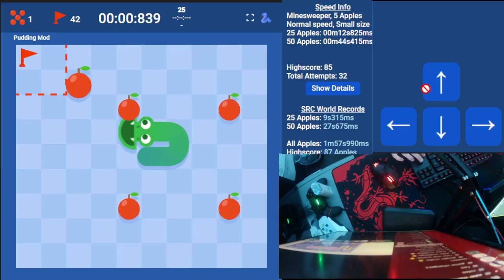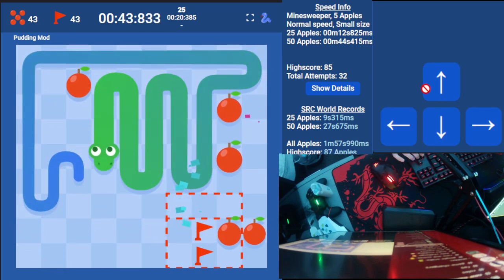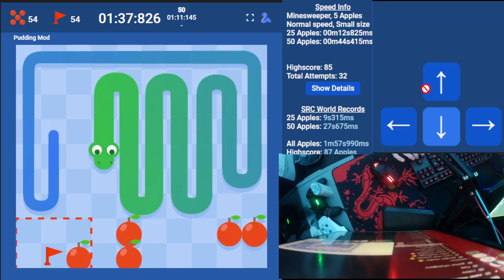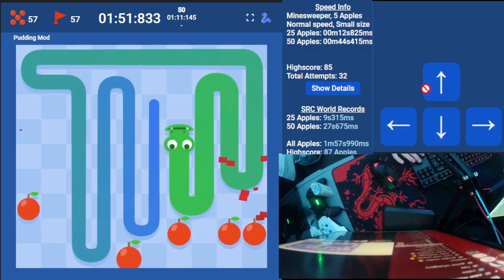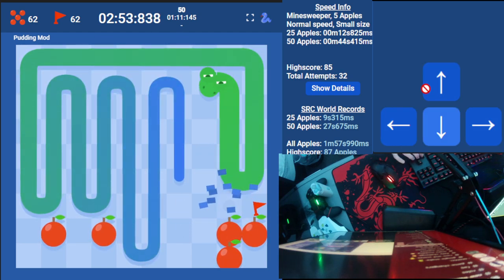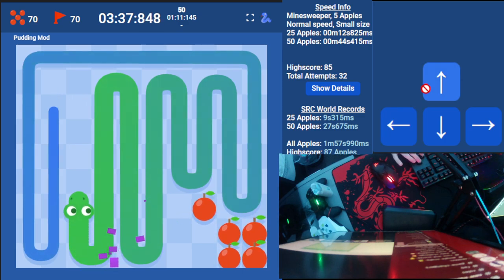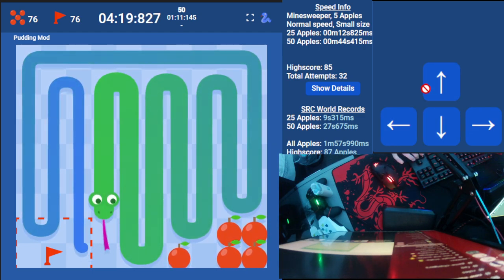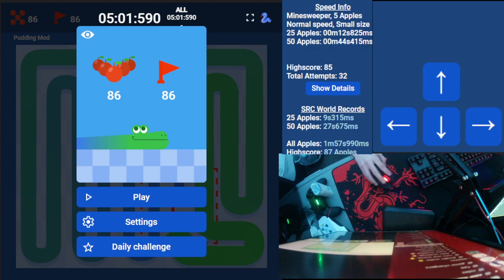Minesweeper 5a all 5m 01s 590ms